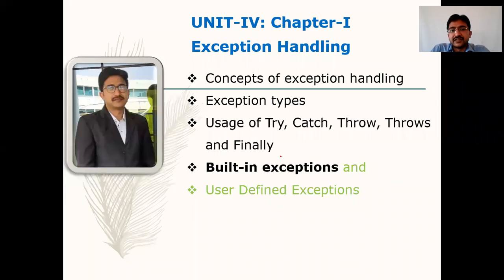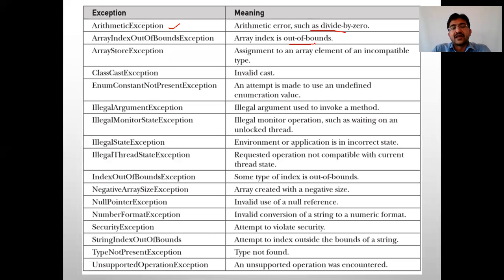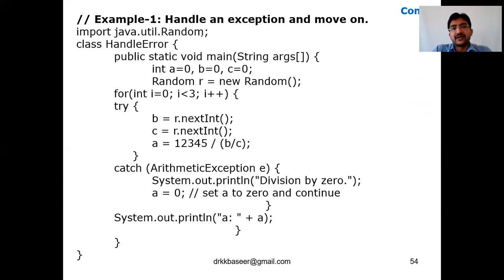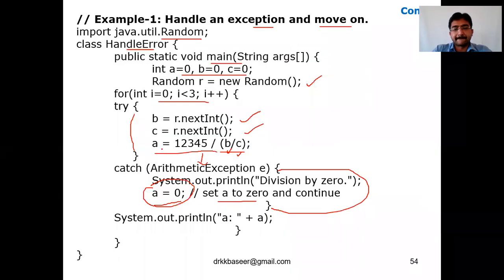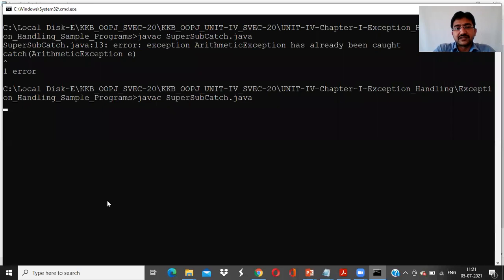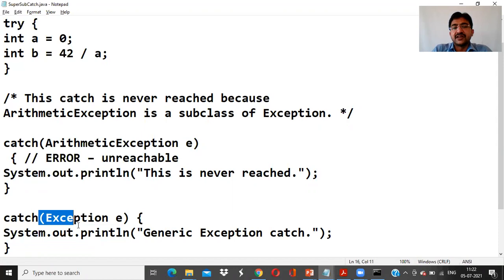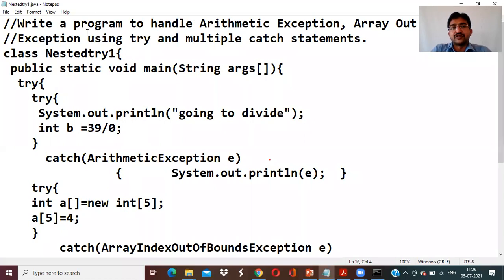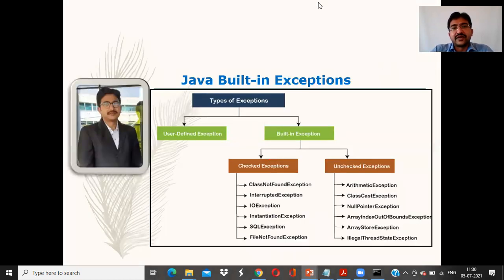Built in Exceptions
Following is the list of Java Unchecked RuntimeException.

Sr.No. Exception & Description
1  ArithmeticException

2 ArrayIndexOutOfBoundsException

3 ArrayStoreException

4 ClassCastException

5 IllegalArgumentException

6 IllegalMonitorStateException

7 IllegalStateException

8 IllegalThreadStateException

9 IndexOutOfBoundsException

10 NegativeArraySizeException

11 NullPointerException

12 NumberFormatException

13 SecurityException

14 StringIndexOutOfBounds

15 UnsupportedOperationException

Following is the list of Java Checked Exceptions Defined in java.lang.

Sr.No. Exception & Description
1 ClassNotFoundException

Class not found.

2 CloneNotSupportedException

Attempt to clone an object that does not implement the Cloneable interface.

3 IllegalAccessException

Access to a class is denied.

4 InstantiationException

Attempt to create an object of an abstract class or interface.

5 InterruptedException

One thread has been interrupted by another thread.

6 NoSuchFieldException

A requested field does not exist.

7 NoSuchMethodException

A requested method does not exist.

Books referred:
-JAVA: THE COMPLETE REFERENCE ,12TH EDITION- Herbert Schildt
-Core Java: An Integrated Approach, New: Includes All Versions Upto Java 8